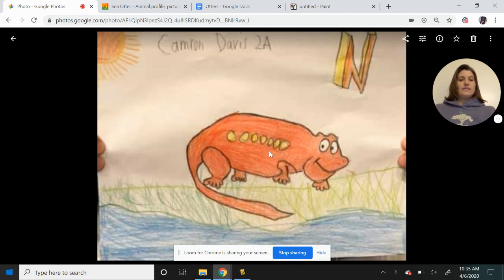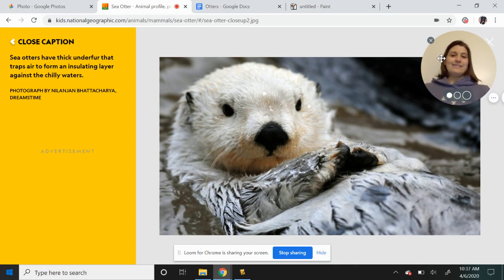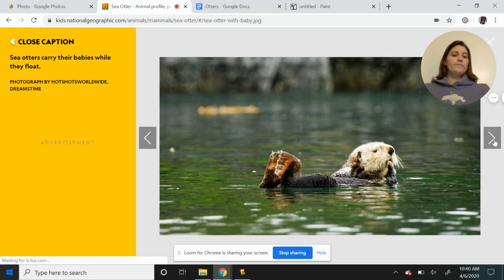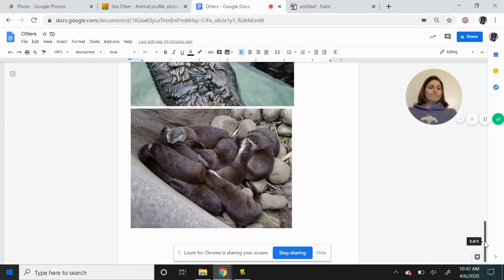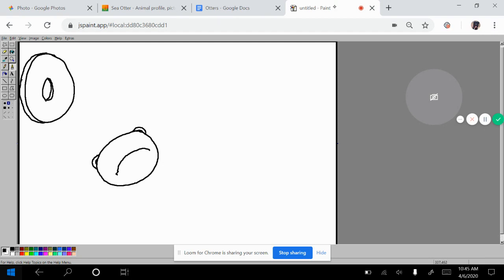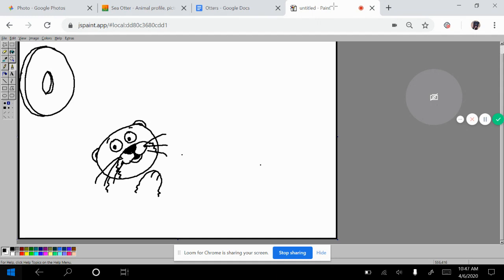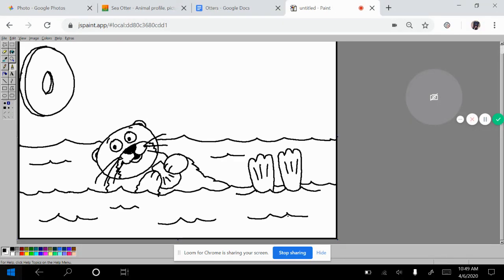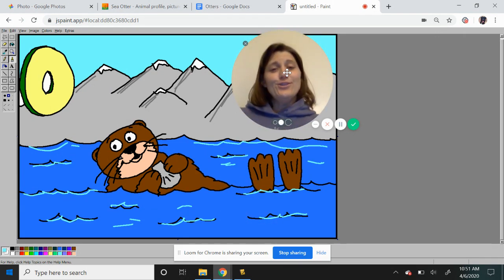Draw with Ms. B - Letter O Animal Doodle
Today we draw an Otter!